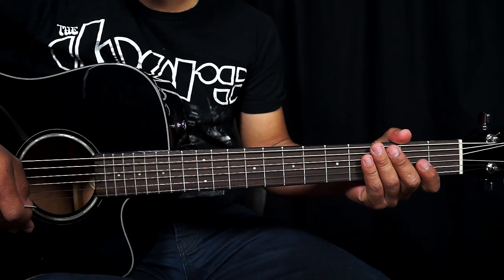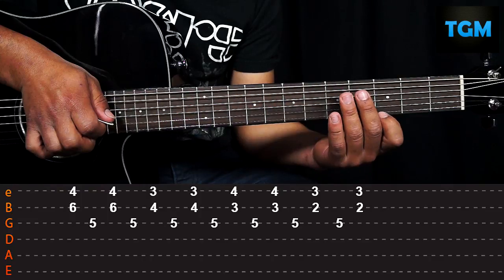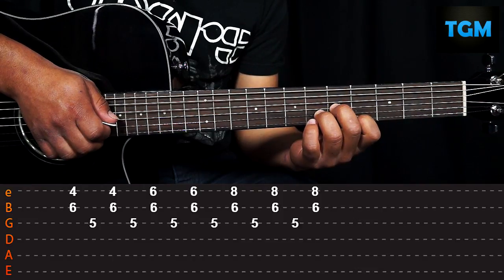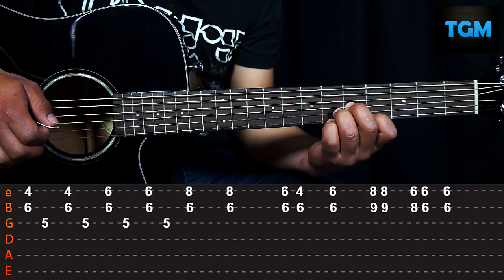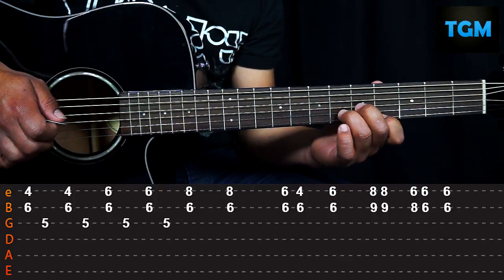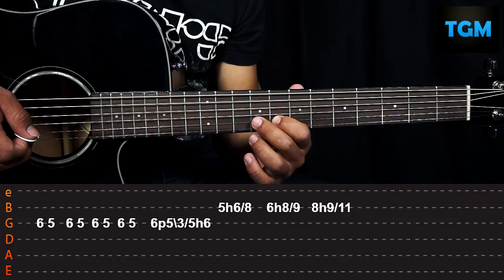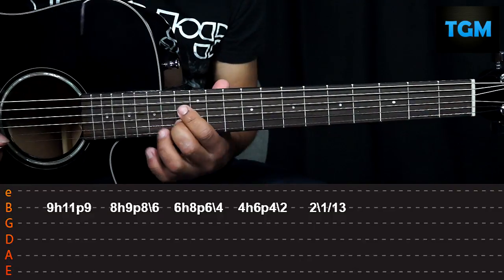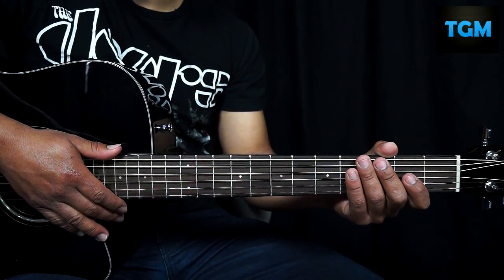Como Tocar - Dream On - Aerosmith - Guitar Lesson (Tutorial)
intro de Dream on en Guitarra Acustica , una gran cancion de Aerosmith

Gracias por apoyar mis videos

nunca dejes de practicar